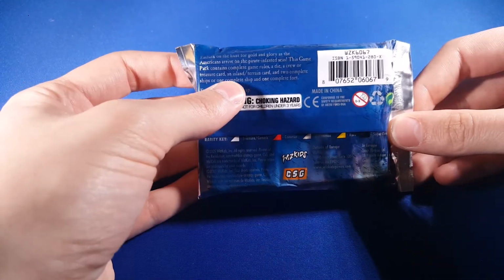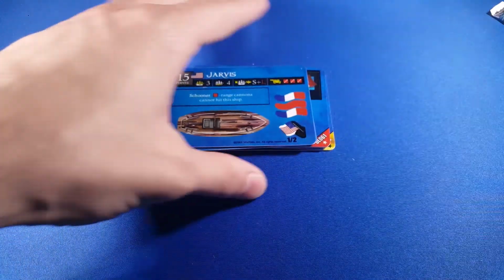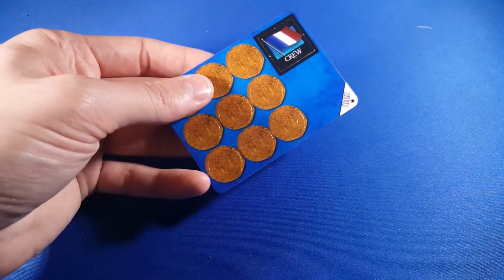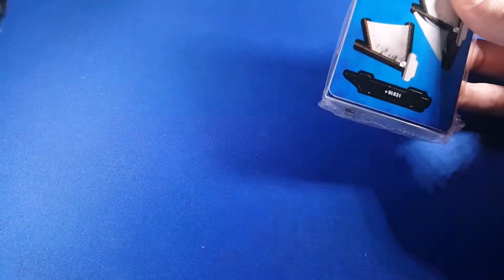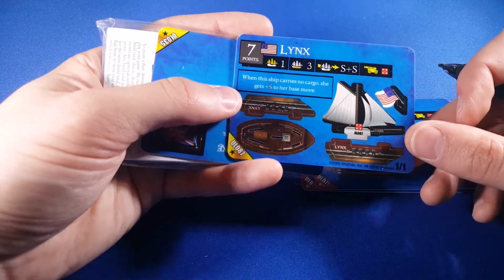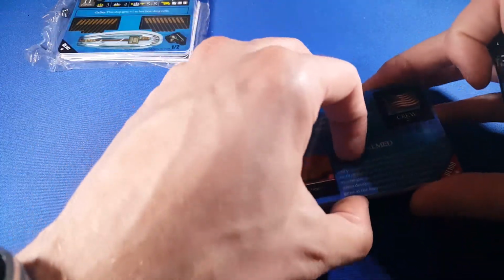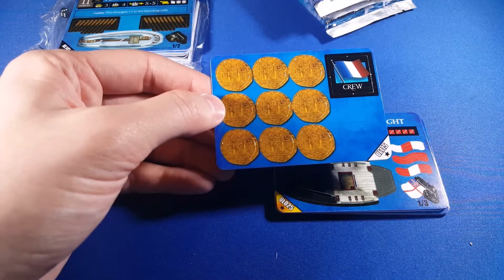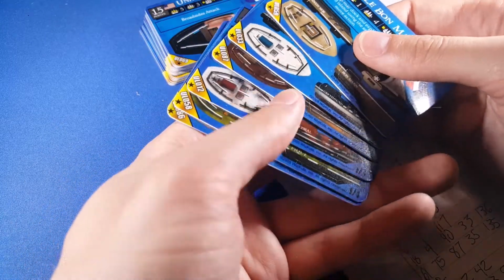Pirates of the Revolution Booster Box 2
I'm opening another entire booster box! I tried to make this one a shorter video, but its hard not to go through some statistics and how packs are arranged, some pricing, and I get excited about pulling certain ships. I also spend a lot of time predicting pulls as I go and a little sum-up at the end.

I post many of my other projects to Instagram as well, if you ever want to see what I am creating for tokens, accessories, and more!